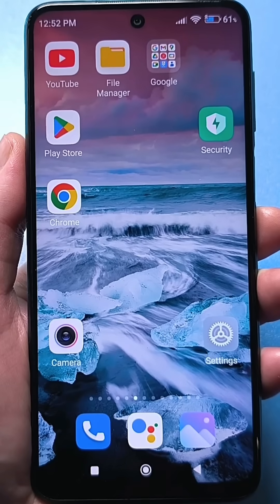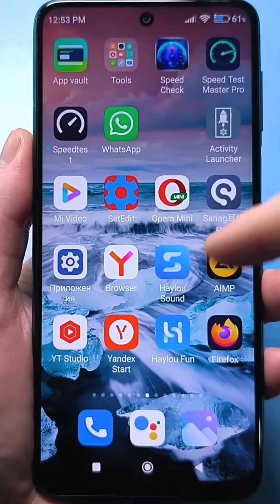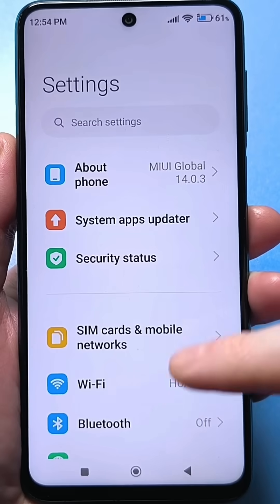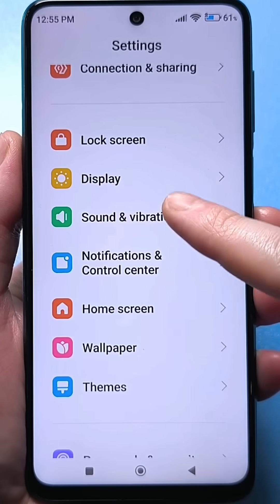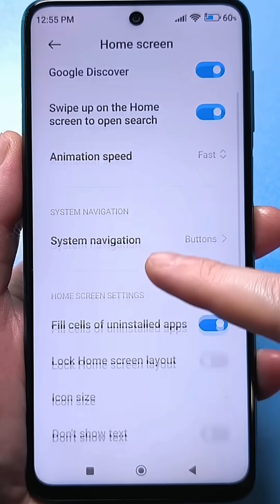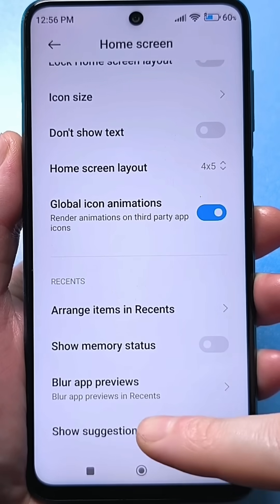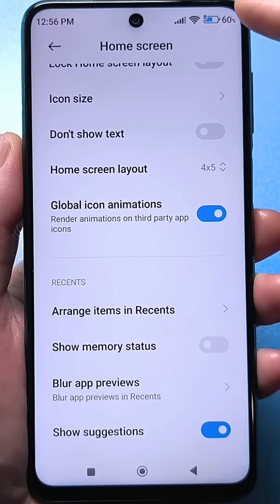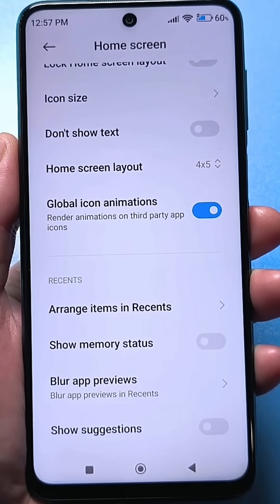Disable That Hidden Desktop Button On Your Smartphone Immediately!